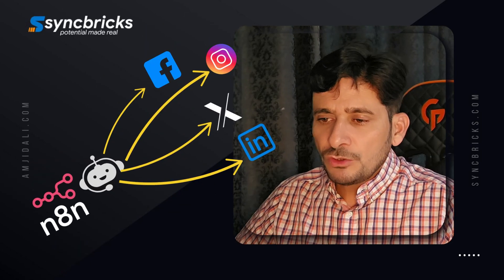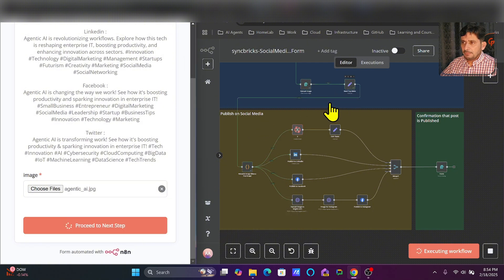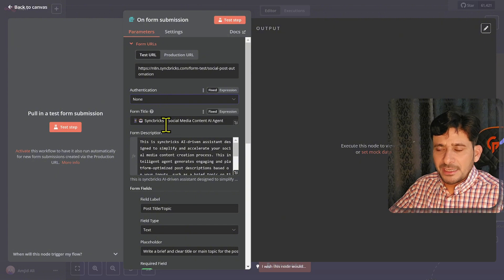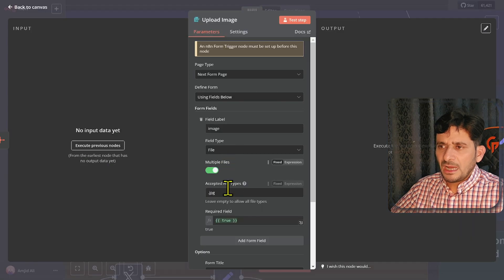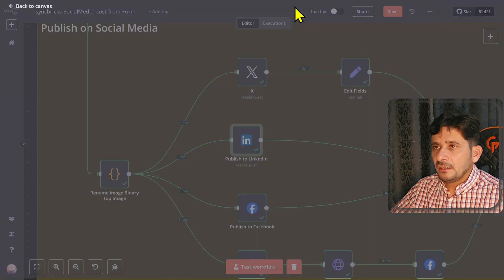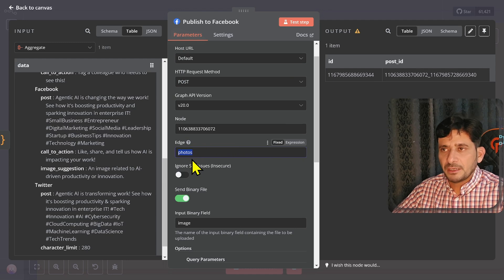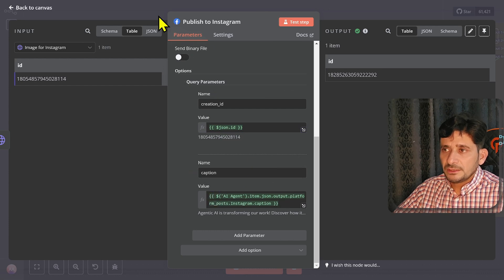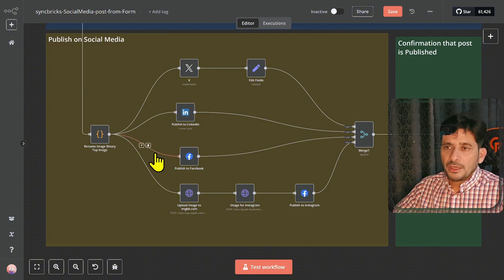n8n Social Media Automation Tutorial | Build AI Agent to Post on Facebook | Instagram | Linkedin | X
In this video, we explore how n8n automation and AI agents can transform your social media strategy. Whether you're looking to automate posting from RSS feeds or generate customized content for Facebook, Instagram, LinkedIn, and even X.com, we’ve got you covered.

Learn how to build powerful n8n social media automation workflows that fetch blog posts using n8n RSS triggers and auto-post them with platform-specific formatting. Discover how AI-powered automation and agentic AI tools enhance your ability to create, schedule, and publish posts — with images, captions, and hashtags — all in one seamless system.

Whether you're using n8n self-hosted, n8n cloud, or exploring n8n marketing automation for the first time, this tutorial walks you through real-world use cases, including:

n8n Facebook post automation using Graph API
n8n LinkedIn post scheduling
n8n Instagram automation using Instagram Graph API
Creating an AI agent for social media content creation
Tips on building a Pinterest automation workflow with n8n

Chapters :
00:00 – Introduction: Automating Social Media with AI + n8n
00:09 – Use Cases: Manual Posts with AI Assistance vs RSS Feeds
00:21 – Why Manual Image Upload is Still Important
00:30 – Overview of the Automation Workflow in n8n
00:38 – Social Media Demo: Posts Generated Automatically by Agent
01:14 – Starting the Workflow: Form-Based Manual Input
01:26 – Form Fields: Post Title, Keywords, Call-to-Action Link
01:50 – AI Agent Generates Platform-Specific Content
02:12 – Reviewing & Editing AI-Generated Captions
02:21 – Uploading Custom Images for Each Platform
02:43 – Multi-Platform Upload: X (Twitter), LinkedIn, Facebook, Instagram
03:14 – Verifying Posts Live Across Platforms
03:35 – Understanding AI Customization: Tags, Hashtags, CTA
04:06 – Deep Dive: Form Structure and Access Control
05:00 – Setting Up the n8n Form Node for Secure Access
06:00 – Customizing the AI Prompt for Brand Voice
07:00 – Aggregating and Parsing AI Output in n8n
08:00 – Manual Image Upload and Format Restrictions (JPG Only)
08:30 – Publishing to X (Twitter) Using API Credentials
09:00 – Publishing to LinkedIn: Client ID, Secret, Organization Post
09:45 – Facebook Publishing with Graph API Setup
10:30 – How to Generate and Extend Facebook Page Tokens
11:30 – Workaround for Instagram: Uploading via imgbb API
12:30 – Completing Instagram Media Upload Using Creation ID
13:30 – Merge Node: Collecting Response URLs (X, FB, IG, LinkedIn)
14:30 – Other Options: RSS Feed, YouTube Feed, Excel Sheet Integration
15:15 – Scaling to Email Marketing (Sendinblue, Brevo, etc.)
16:00 – Summary: Flexible Publishing with Form + AI Agent
16:45 – What’s Next: Automating Even More with AI & Workflows

By using these techniques, companies and creators can save hours of manual work while maintaining high-quality, consistent content across platforms.

Ready to master n8n workflows, AI social media automation, and digital marketing tools?